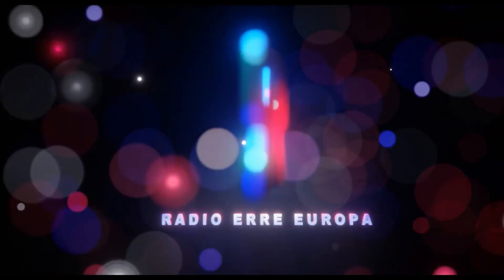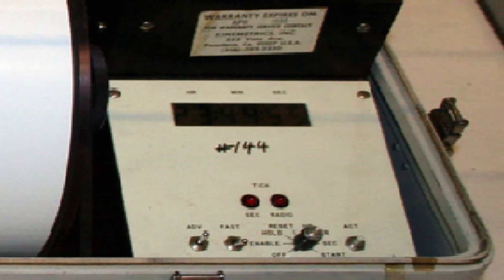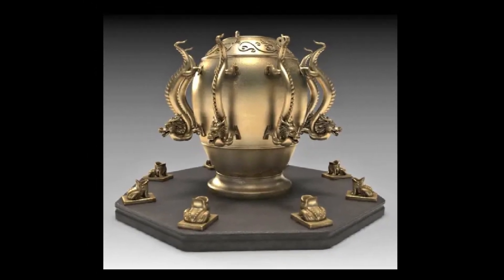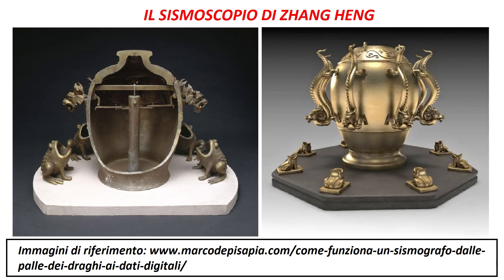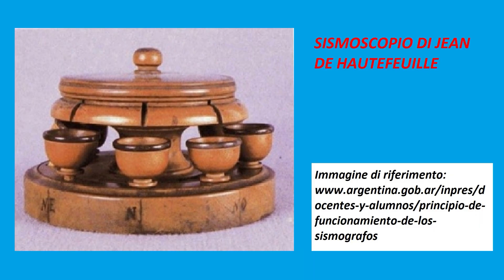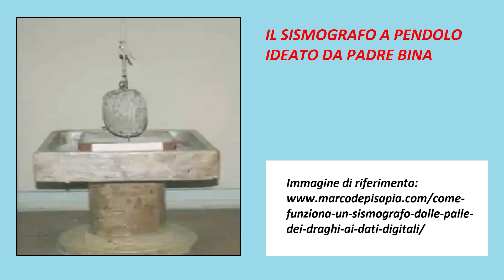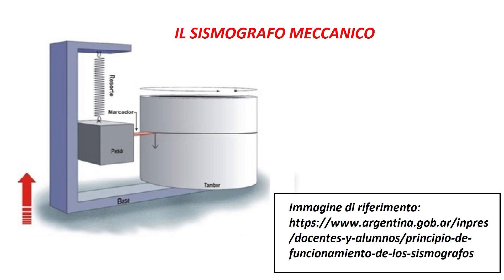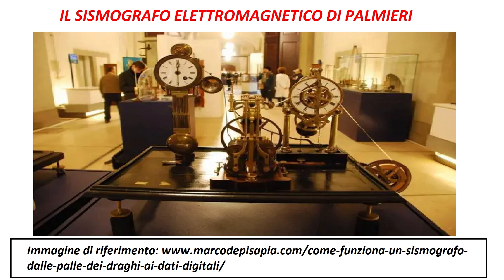L' angolo della geologia Extra 5° stagione - Ep.2 - Le origini del sismografo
Condotto da Maurizio Iacomoni
Scopri insieme a noi i segreti del nostro pianeta!

Radio Erre Europa
Con te tutti i giorni